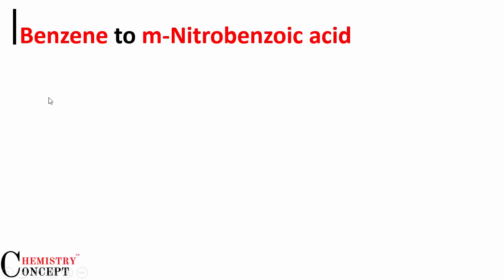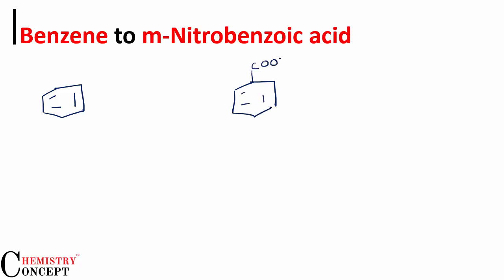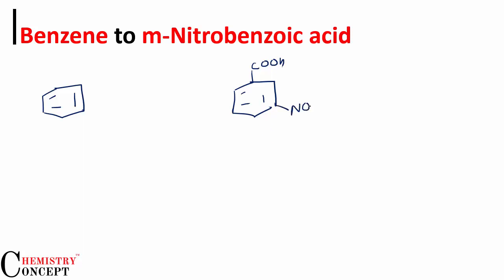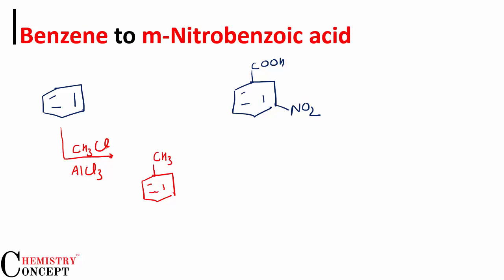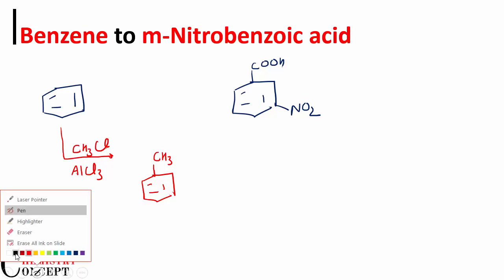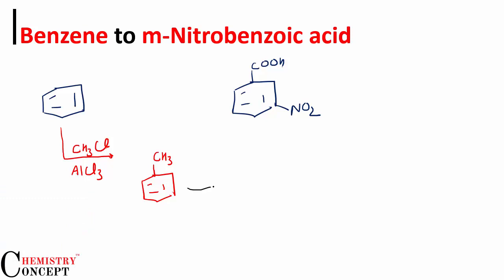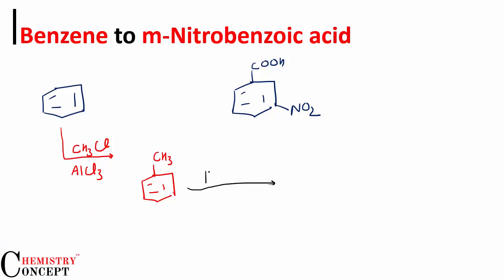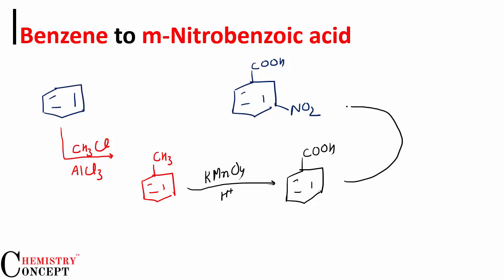Benzene to m-Nitrobenzoic acid | Conversions of Organic Chemistry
How to Convert Benzene into m-Nitrobenzoic acid? Conversions of organic chemistry